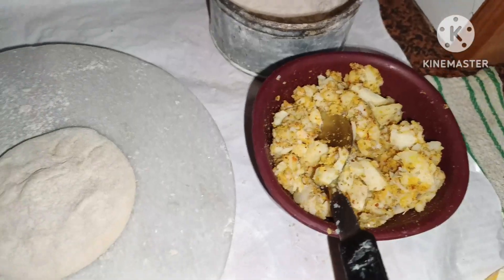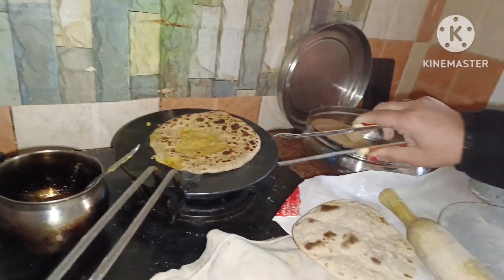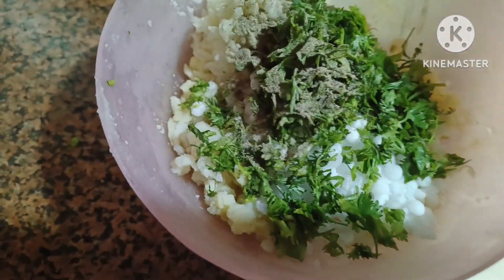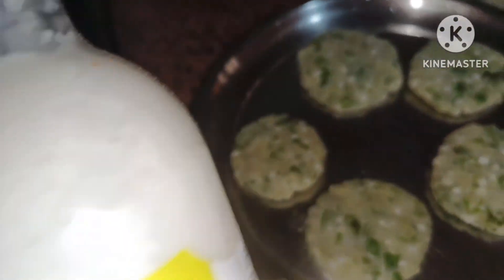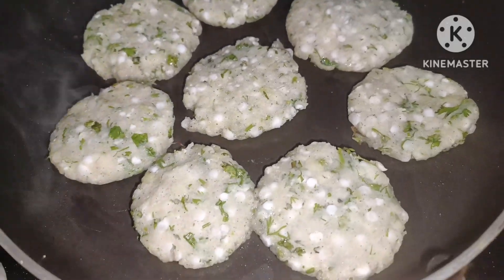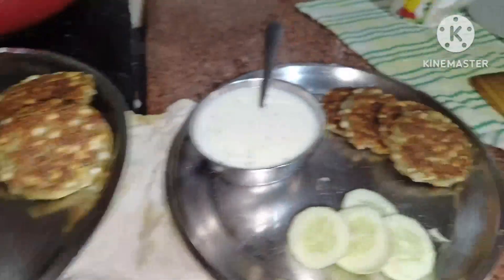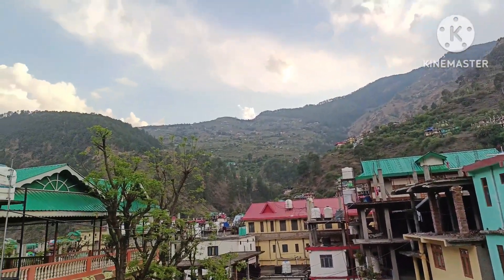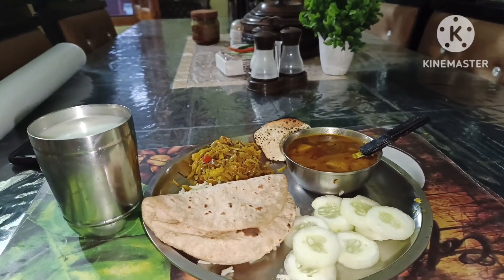what I eat during my weight loss journey 🤔sabudanakheer😋potatosabudanatikki😋intermittentfasting